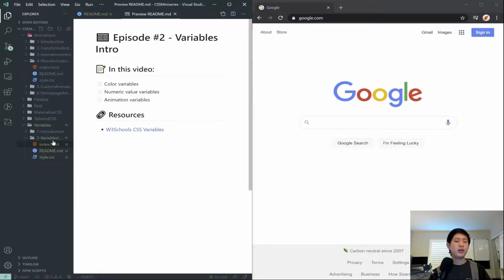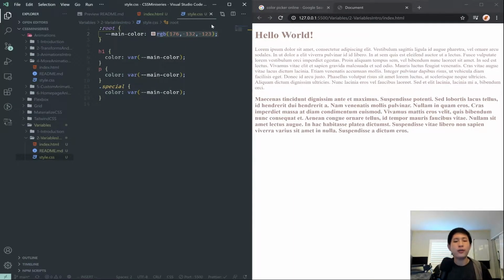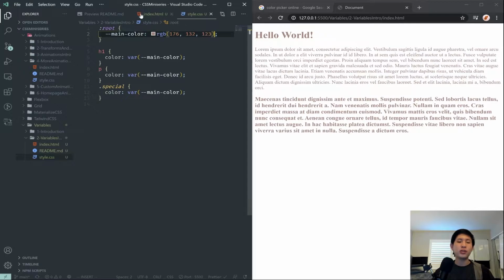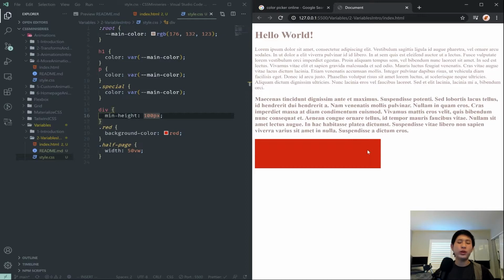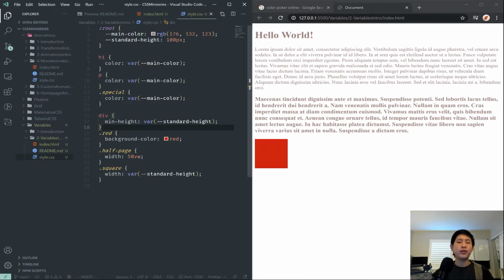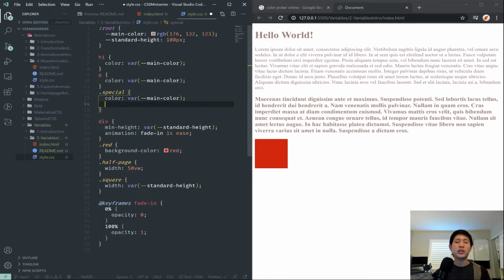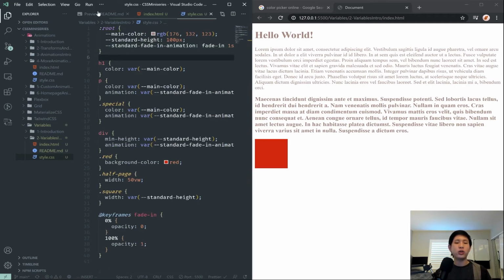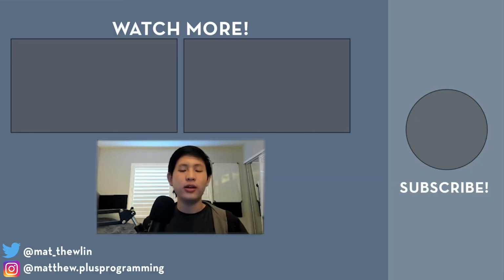CSS Variables #2 - Variables Intro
In this video, we went over the basics of variables!

The Variables series is the fourth in my collection of miniseries relating to intermediate CSS topics. CSS is the programming language that brings all websites to life with styling and positioning. This series covers the topic of variables in CSS which are used for storing values (like colors & sizes) for use across multiple elements on our website.